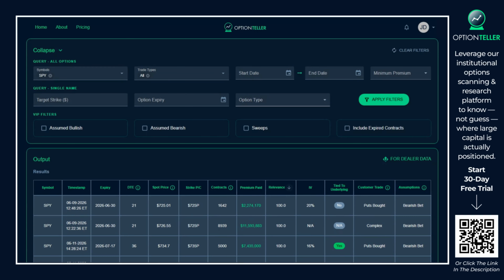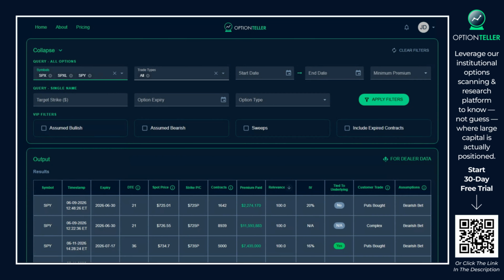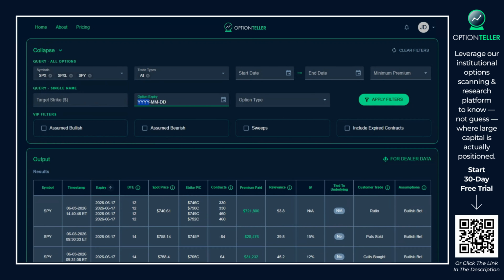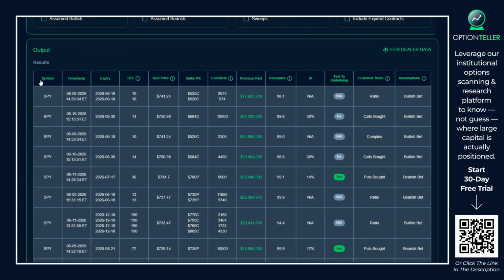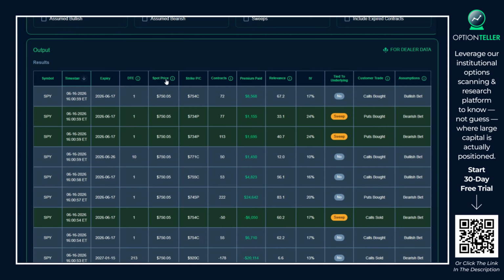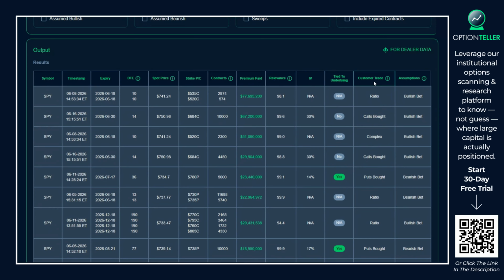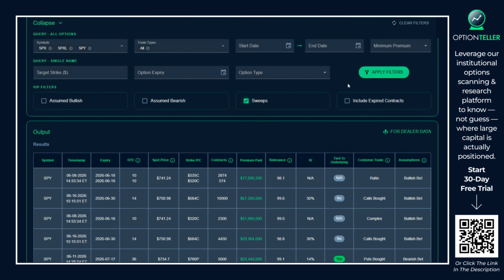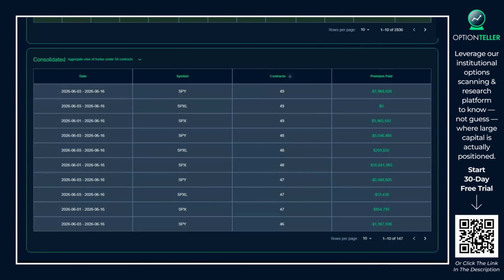Option Teller Dashboard Review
📺 In this short clip, Jason DeLorenzo walks through the Option Teller Dashboard.

Leverage our institutional options scanning & research platform, Option Teller, to know — not guess — where large capital is actually positioned ➡️

💼 ABOUT VOL.LAND
Vol.land decodes market direction and volatility through dealer positioning in option flow. Its proprietary analytics platform does not regurgitate flow but digs deep to identify, separate and reveal the critical data in volatility structures, real-time option flows, and dealer hedging activities. Vol.land's visualizations simplify complex data empowering traders and funds to make better informed trading decisions. Jason Delorenzo, Founder & CEO of Vol.land, also manages an RIA firm (Ad Deum Funds) and a Hedge Fund (Ad Deum Kyrios) as vehicles to leverage Volland edge for sophisticated clients.